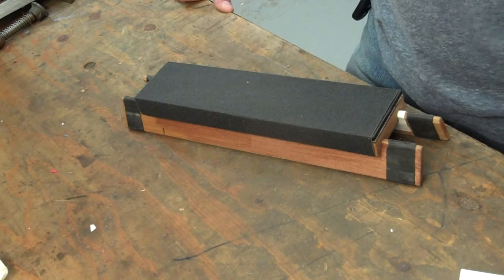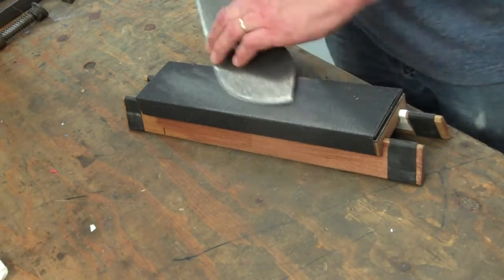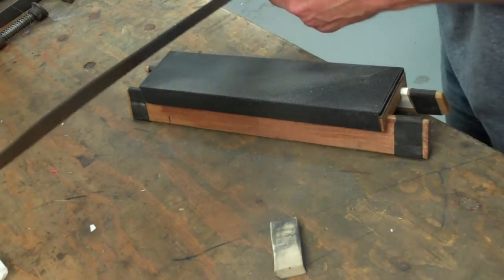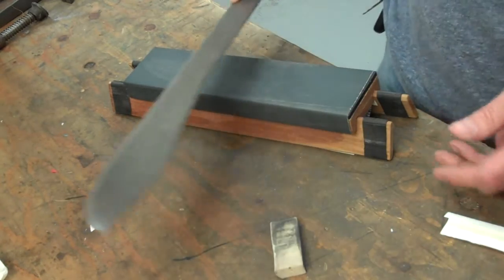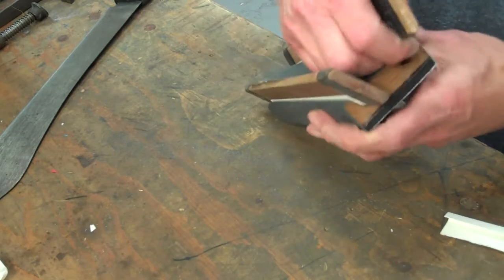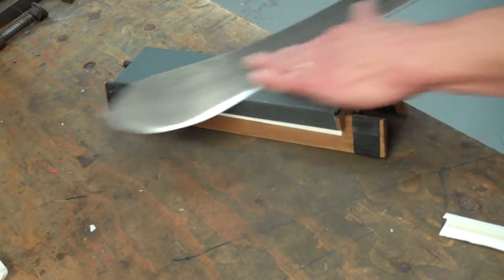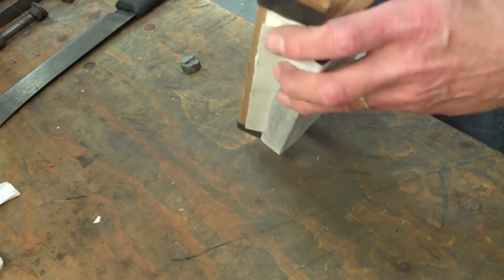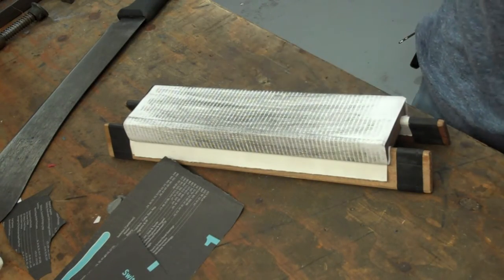Washboard tackling Bolo machete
Using one the new Washboards (available beginning August 2015) to tune up a machete.